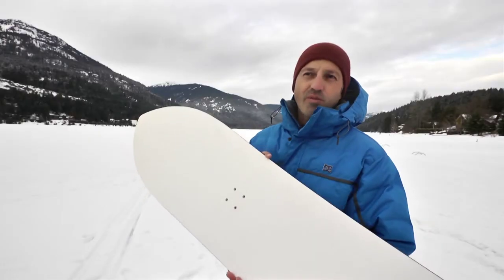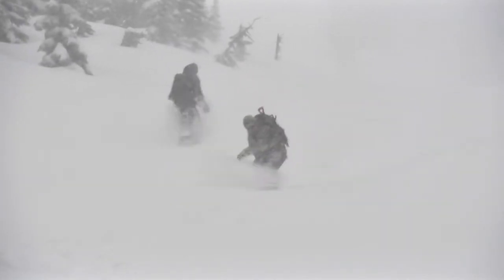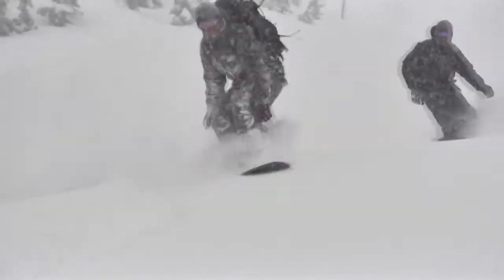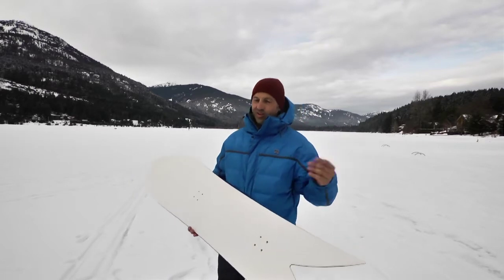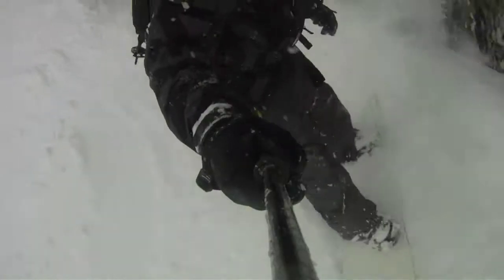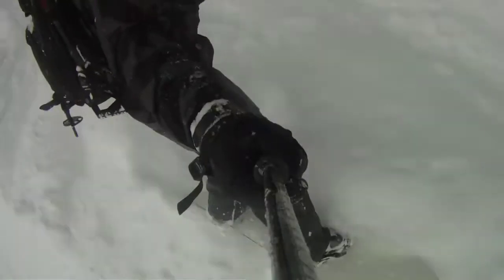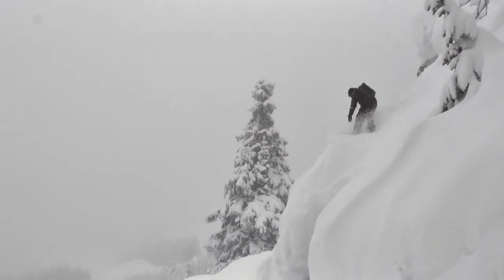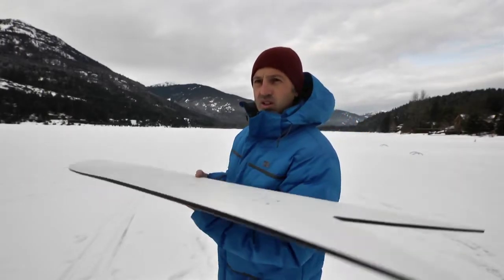Johnny Quattro, Q Design Group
Johnny Quattro's joint degrees in engineering and computer science have made him one of the pioneers of snowboard and surfboard design. His boards are used by both amateur enthusiasts and professionals like Shaun White and Kelly Slater.